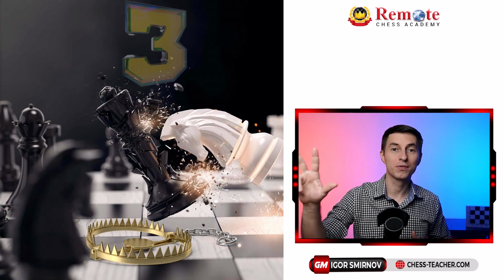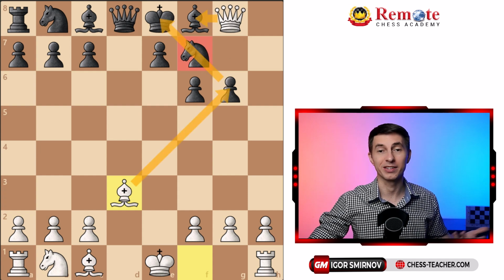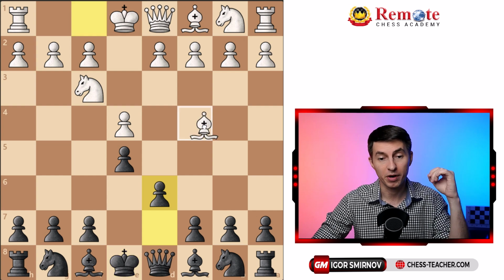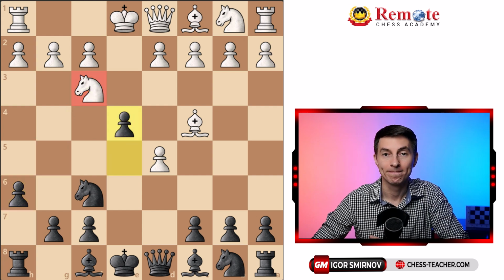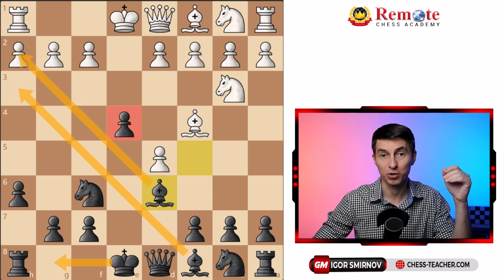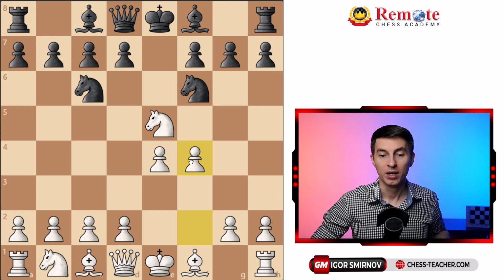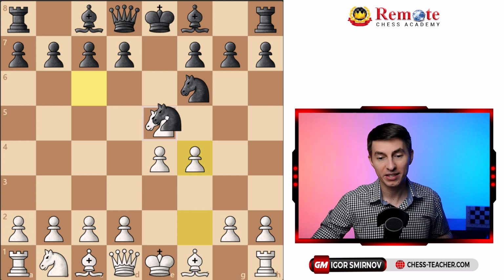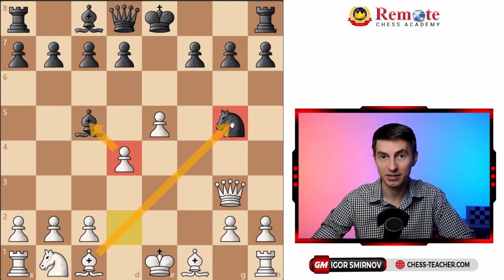3 RARE & Shameless Opening Traps for 2024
Get The Crystal-Clear Guide To Reach 2000+ ELO Rating Faster

♛ Find the chess opening traps shown in the video in this blog-post

In this video lesson, GM Igor Smirnov shares the top 3 best chess opening traps to catch your opponents off guard. These traps are solid, aggressive, and relatively unknown.

You will learn traps for both White and Black. An interesting fact is that more than 556,320 chess players have fallen for one of these traps!

► Chapters

00:00 Top 3 Chess Opening Traps In 2024 (For Blitz & Bullet)
00:05 Trap-1
02:36 Trap-2
06:02 Trap-3
06:18 Stafford Gambit counter trap for White
08:34 If Black plays Nxe5 instead of Nxe4